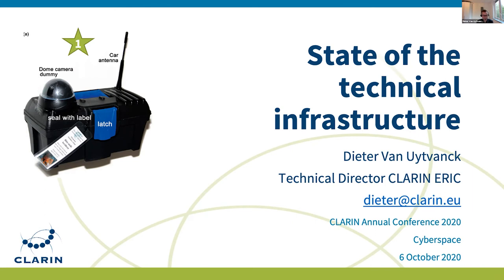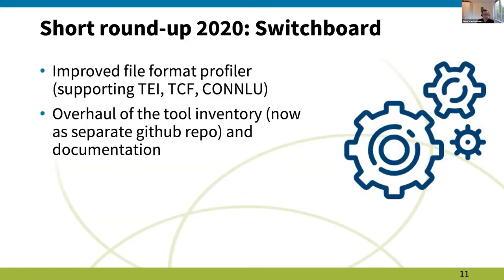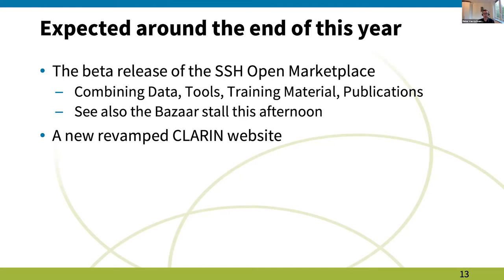CLARIN2020 - Dieter Van Uytvanck: State of the Technical Infrastructure - Day 2 - 6.10.2020